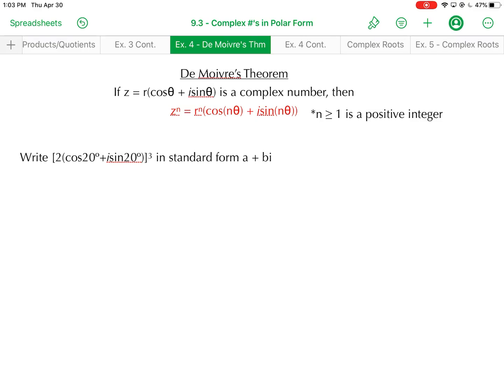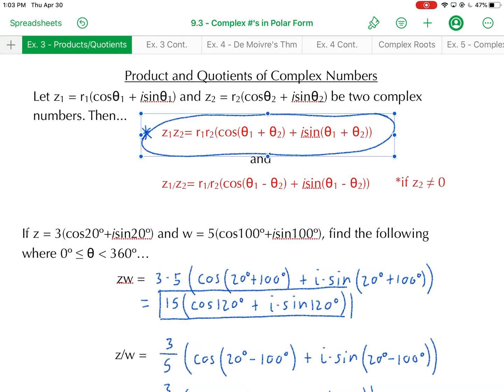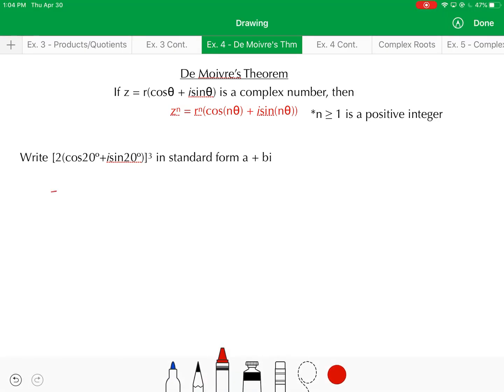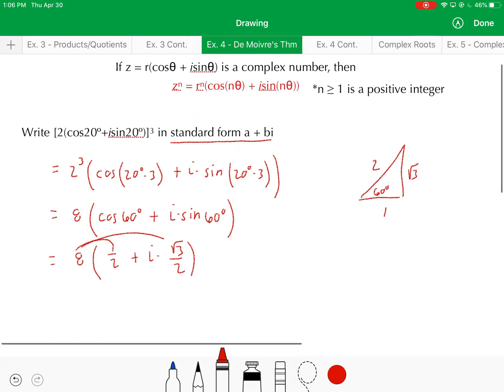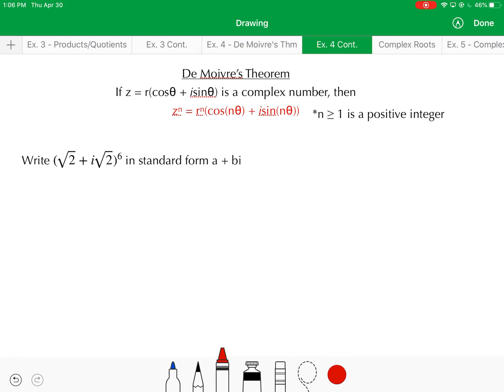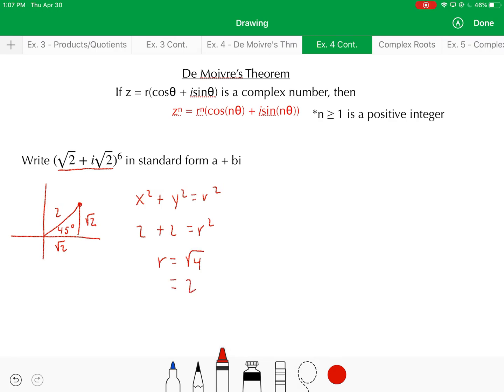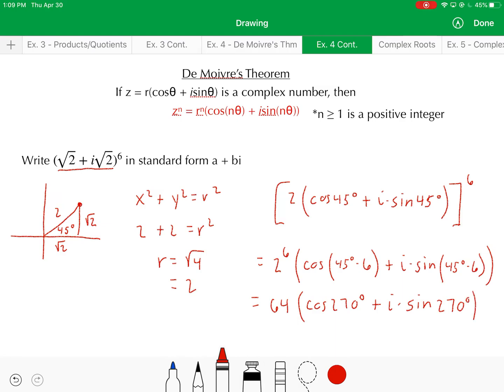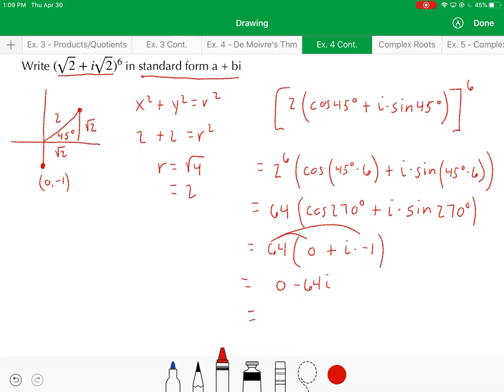PC 9.3 - Polar Form of Complex Numbers #3